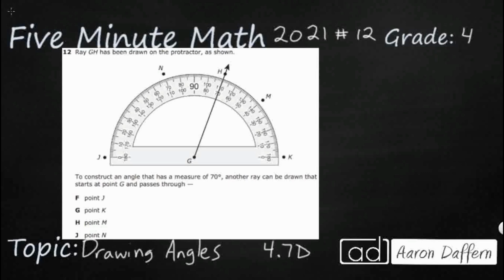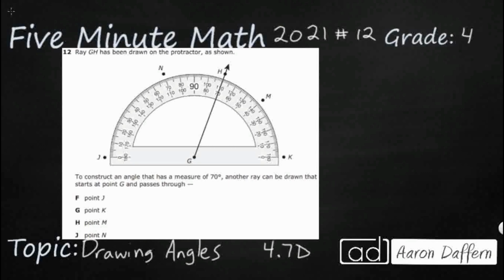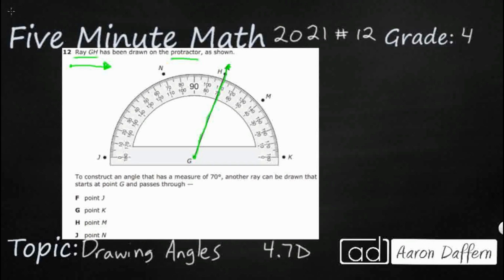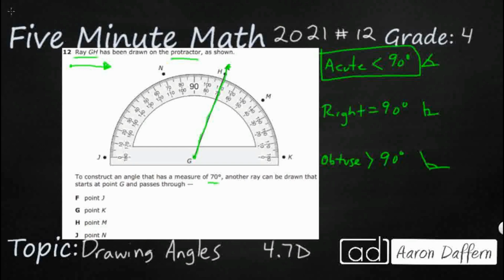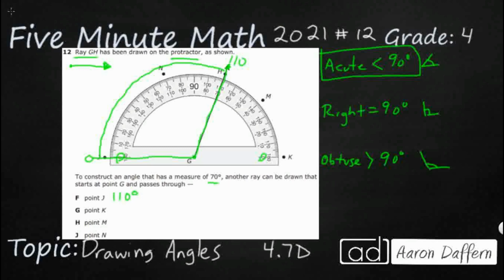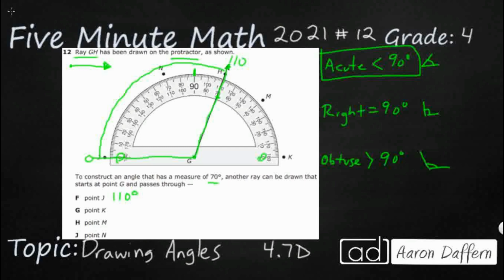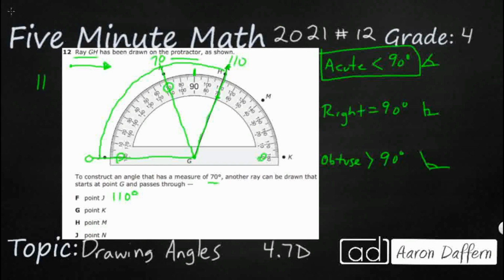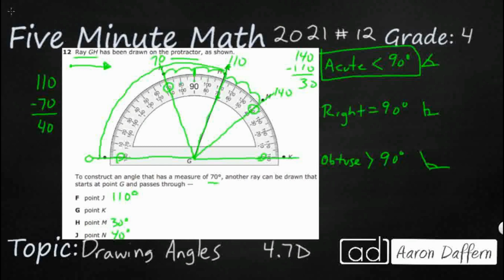4th Grade STAAR Practice Drawing Angles (4.7D - #2)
Practice drawing an angle with a given measure with a test item from the 2021 released STAAR test (#12 - 4.7D).